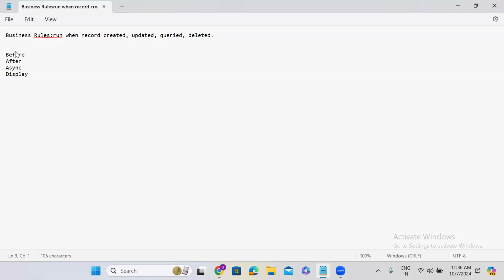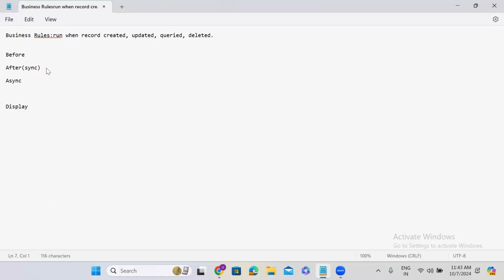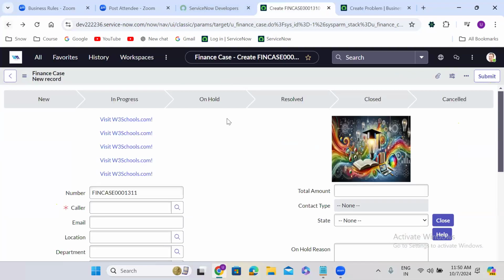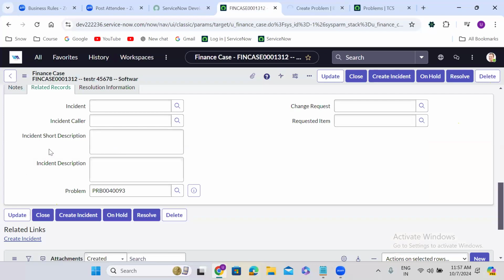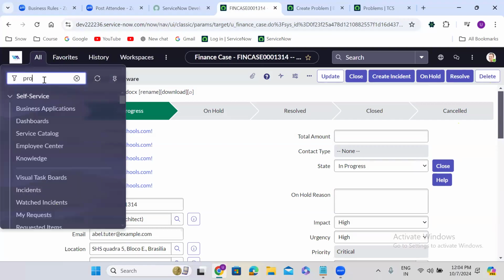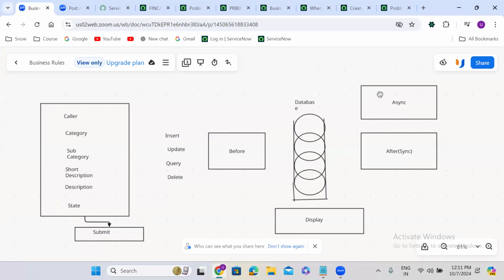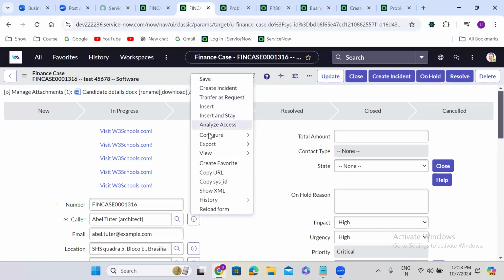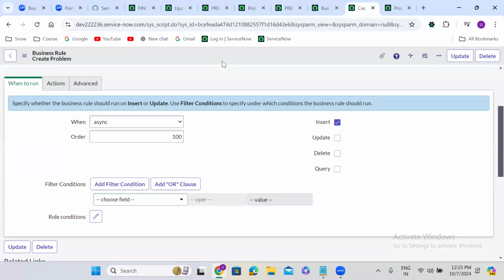ServiceNow Business rules explained in detail by Uday Gadiparthi.Contact us at 6304422358